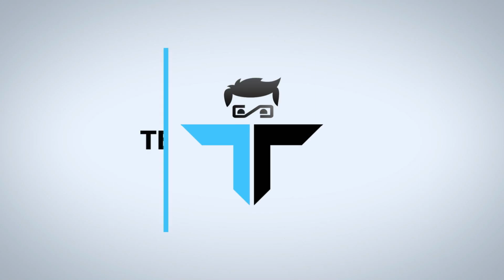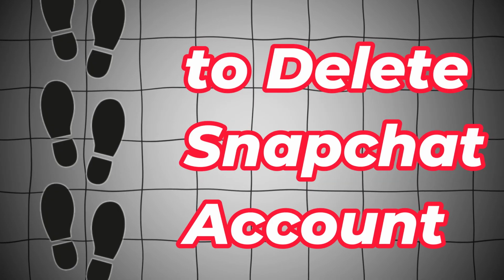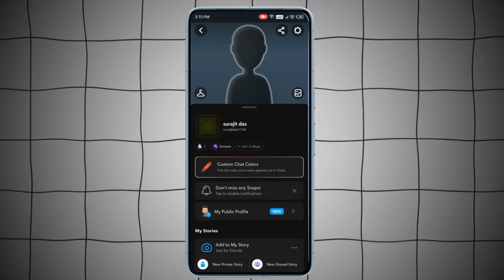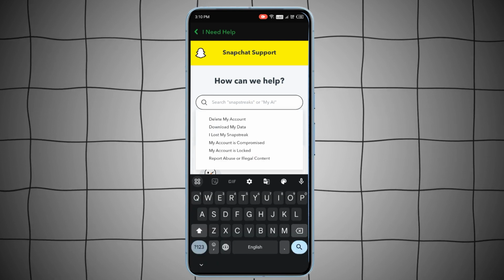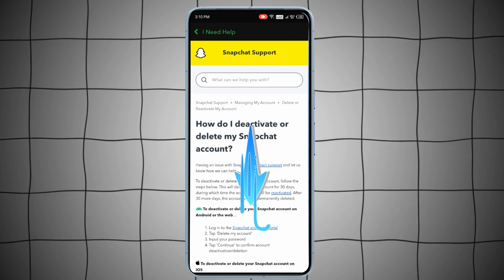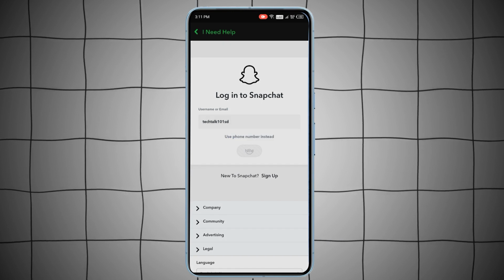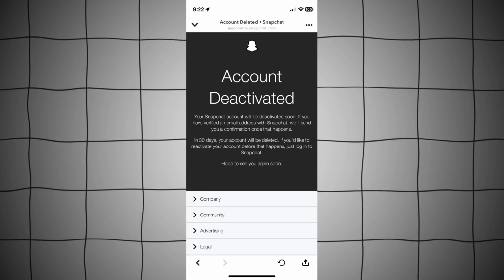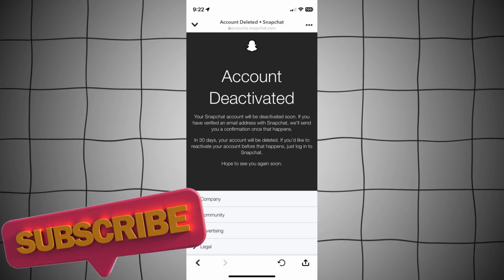Delete Snapchat Account - How to delete snapchat account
Learn how to easily delete snapchat account. Follow our step-by-step guide.